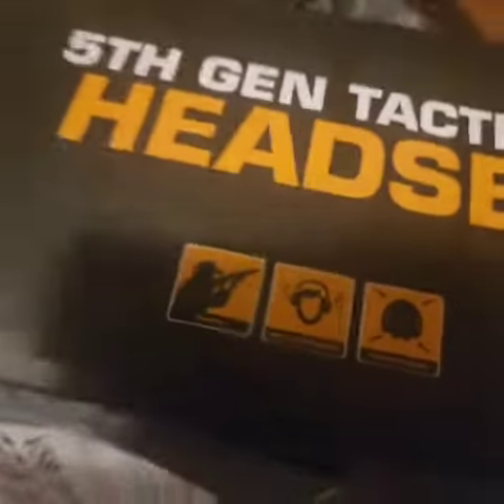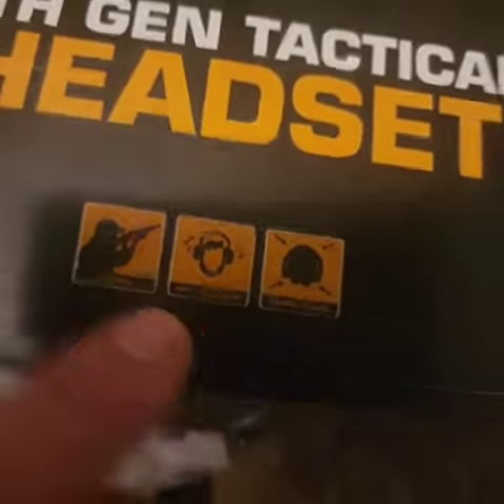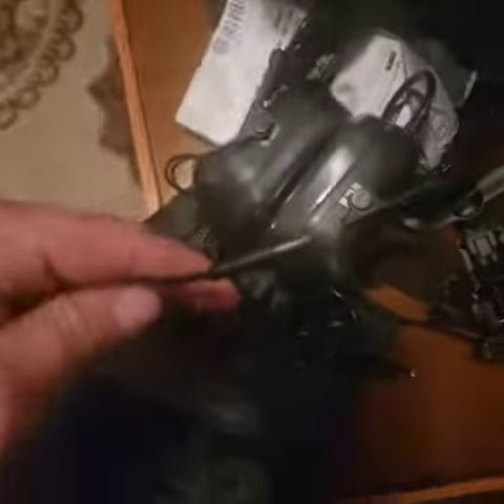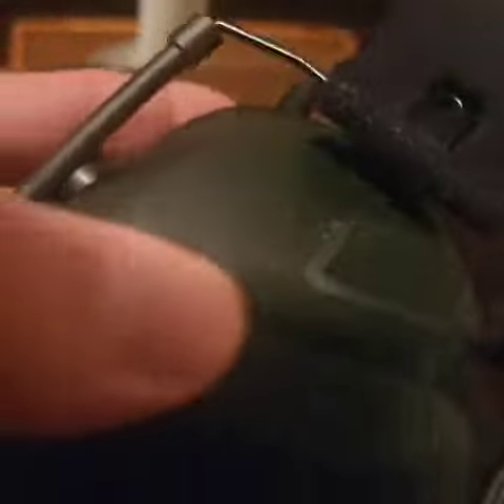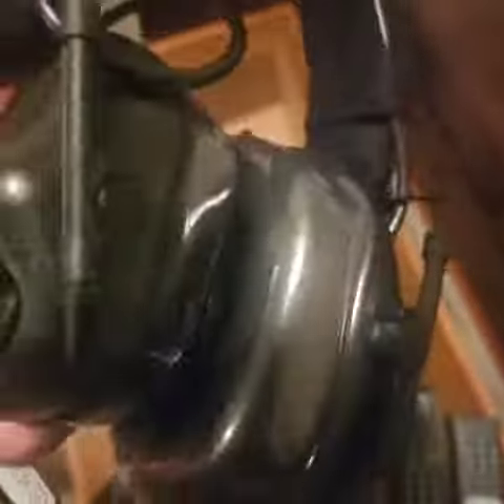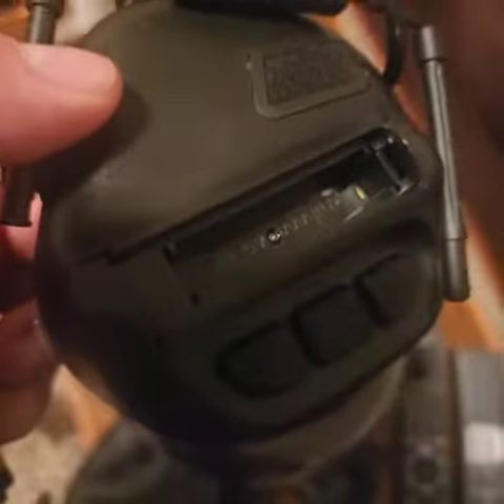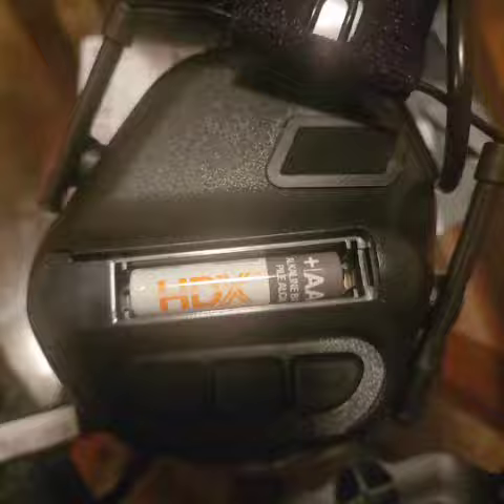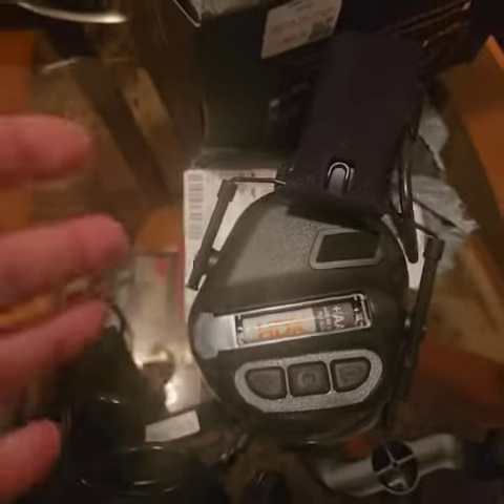False advertising on DHGate.com Sais that you can use these as com's equipment